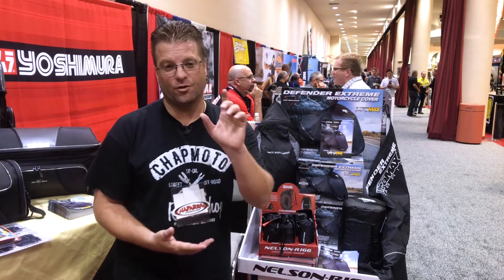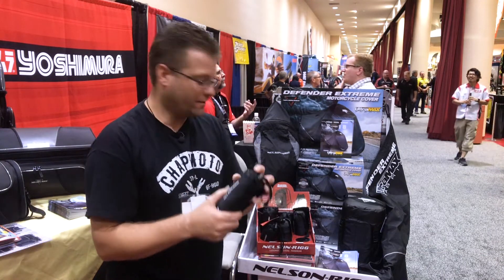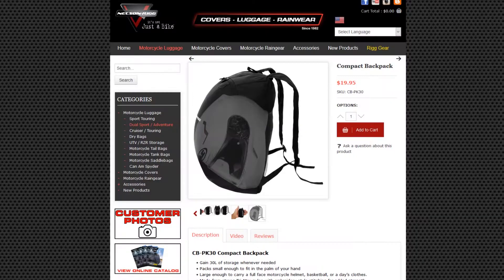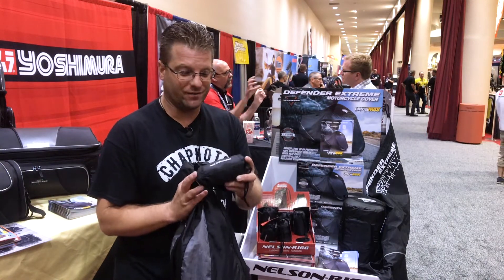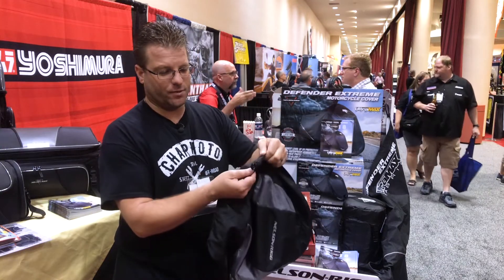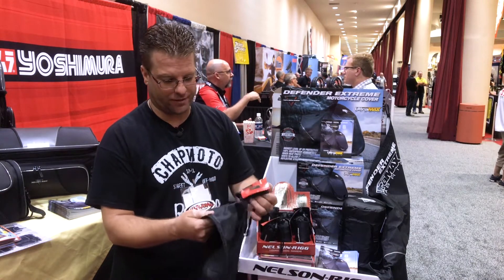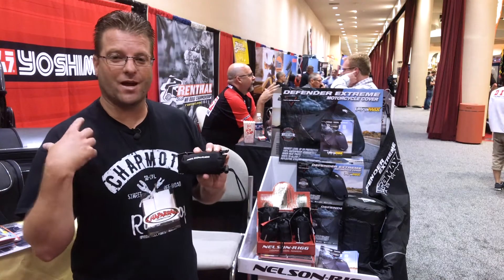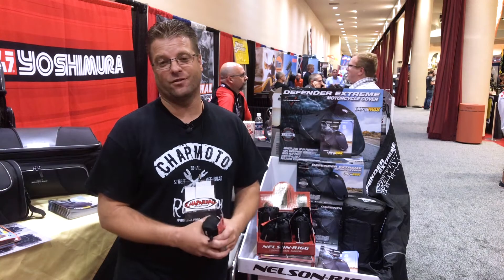Perfect for Motorcycling - Nelson Rigg CB-PK30 Compact Backpack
Kyle from Chaparral Motorsports shows you the All New CB-PK30 Compact Backpack from Nelson Rigg.  This "palm of your hand" backpack holds 30 Liters of storage when full and packs down into itself and is small enough to fit in the palm of your hand - literally.

What it can comfortably hold:
- Full face motorcycle helmet
- Full size basketball
- Clothes for an over-night get away

Made from strong Tri-Max nylon with embroidery style stitching for maximum strength, there should be one of these backpacks in your motorcycle jacket pocket, in your car... heck, stash one everywhere!

This Ultra lightweight backpack even features a 1-Year Warranty.